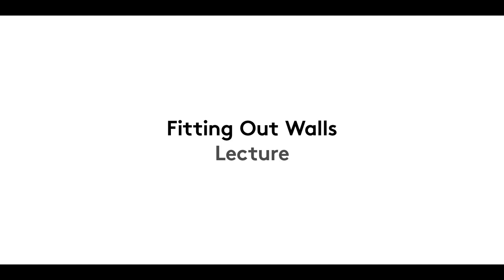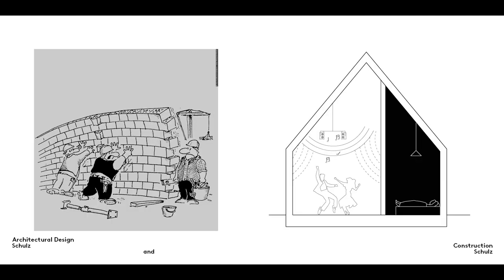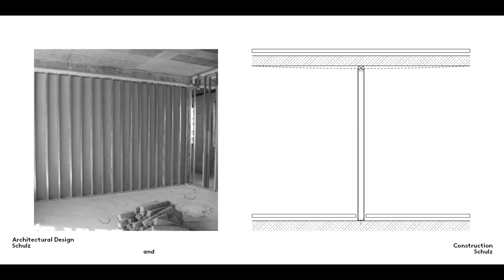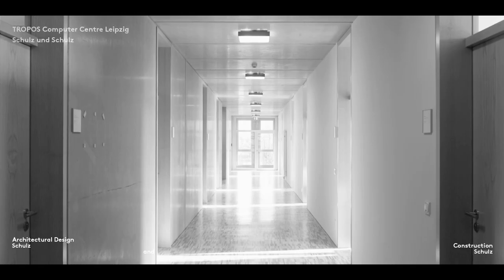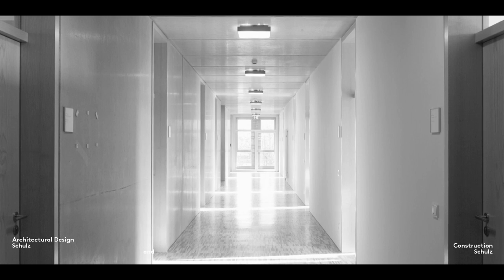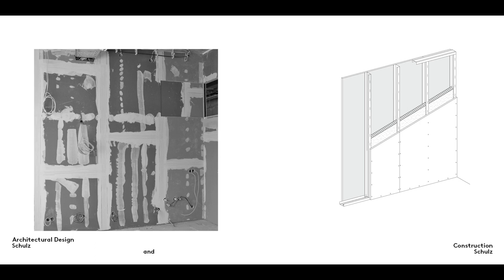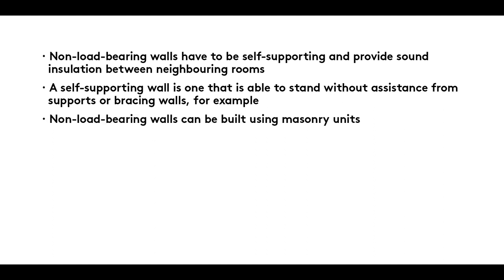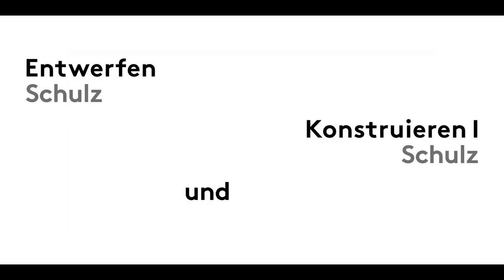Fitting Out Walls | Series 22 – Film 1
How to construct non-load-bearing walls? | Series 22 – Film 1